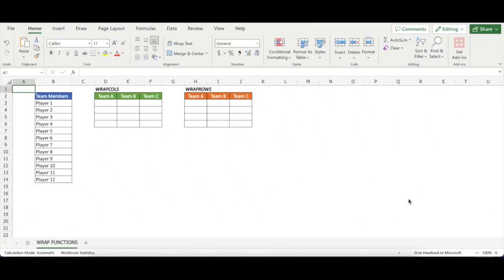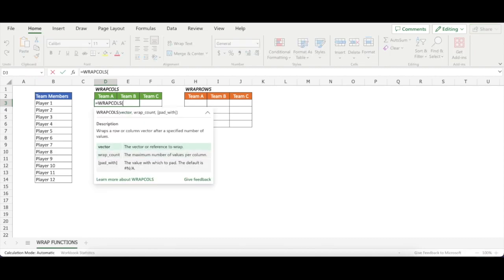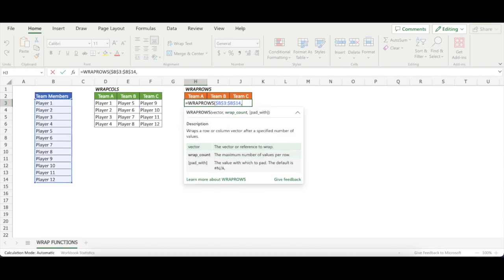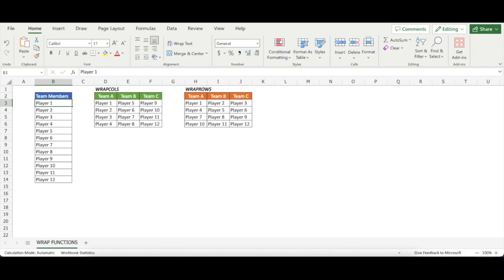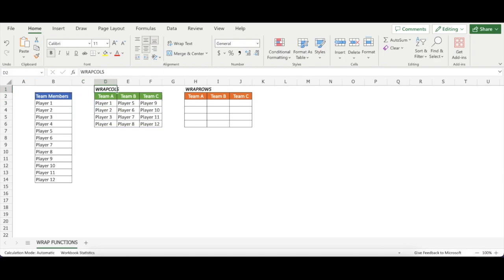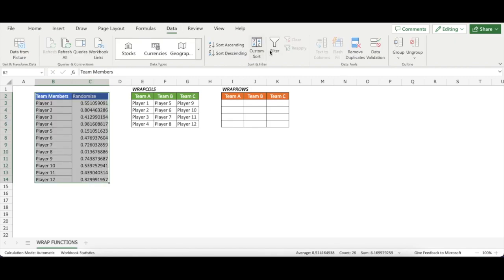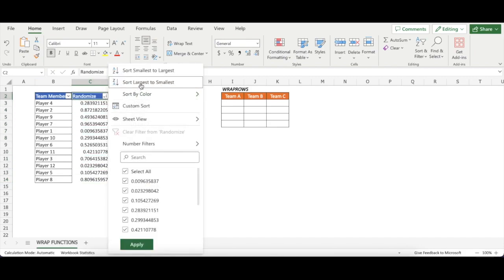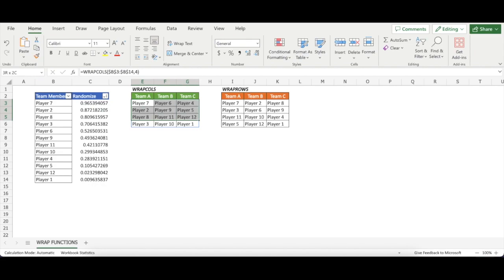WRAPCOLS() & WRAPROWS() in Excel | Excel Tutorial | Formula Explained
WRAPCOLS() & WRAPROWS() functions in Excel, how do they work and where they can be used.

I recently used these functions to complete a Team Randomization selection task.
Chapters :
0:00 Introduction
0:35 WRAPCOLS()
1:26 WRAPROWS()
2:40 How to Randomize Team Selection ?